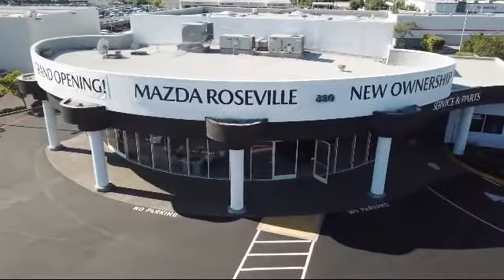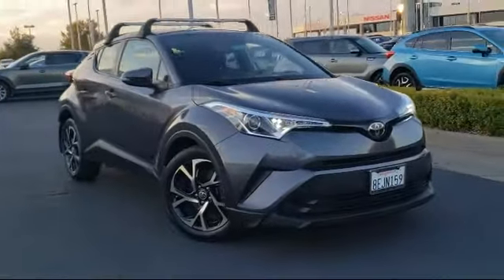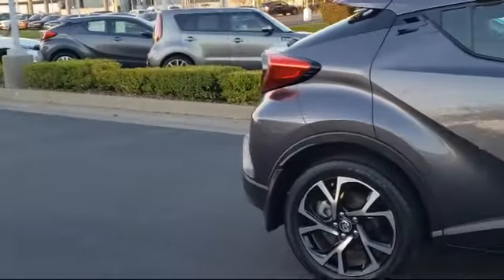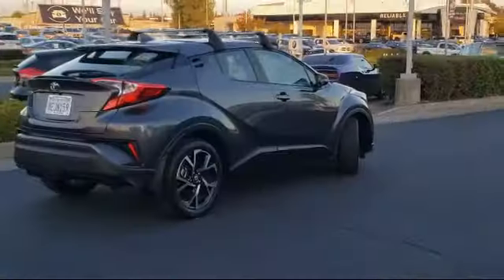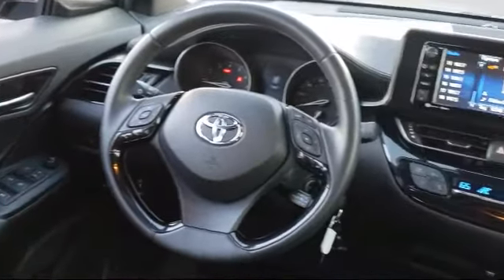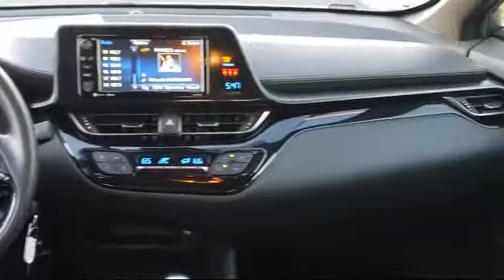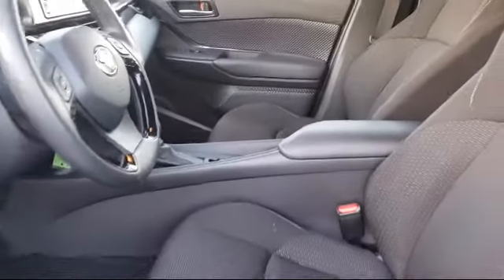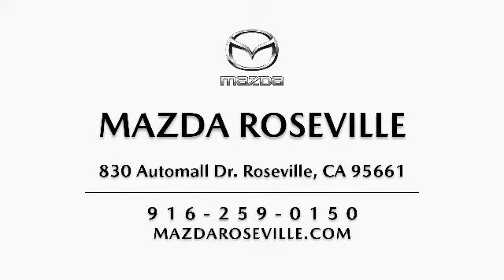2018 Toyota C-HR XLE Sport Utility Roseville Sacramento Citrus Heights Folsom Auburn Lincoln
2018 Toyota C-HR XLE Sport Utility Stock Number: U0856 Vin:JTNKHMBX5J1005186.

Mazda Roseville
830 Automall Dr